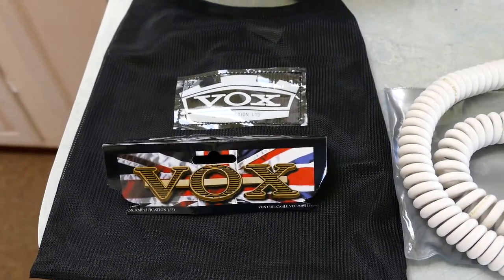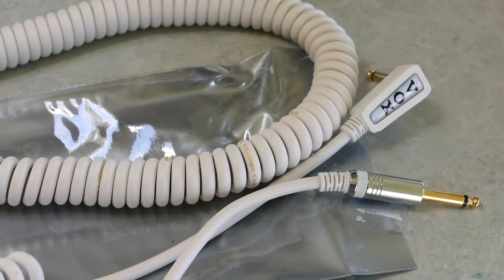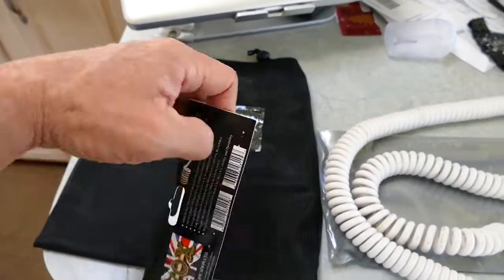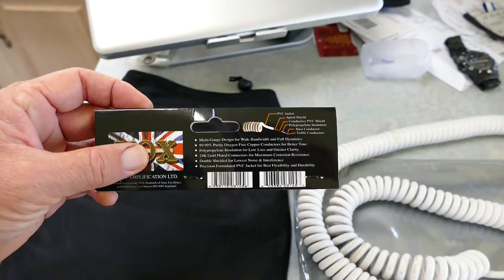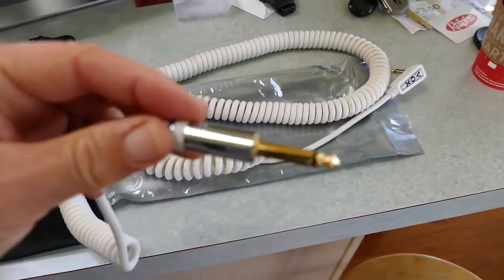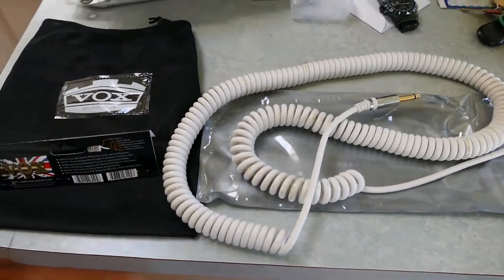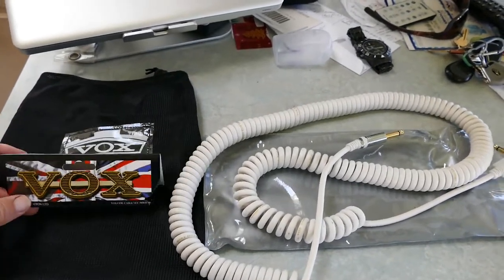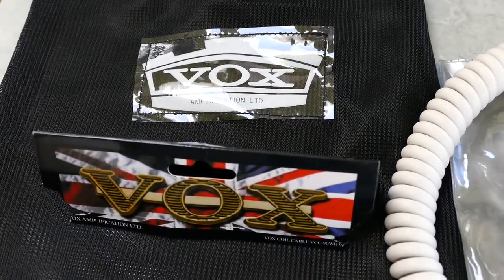VOX COILED New Vintage Patch Cord Nice!! HD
Multiple colors, and the absolute top quality cable. Wide bandwidth Multi-Gauge, 99.99% Oxygen pure copper conductors, polypropylene insulation, 24K Gold Plated connectors, Double Shielded, precision PVC jacket...Real heavy duty feel and the sound is very pure plus in the old days, coiled cables were way more common but poor quality compared to this new VOX VINTAGE coiled cable. you can hear the signal on a tele video I have up.